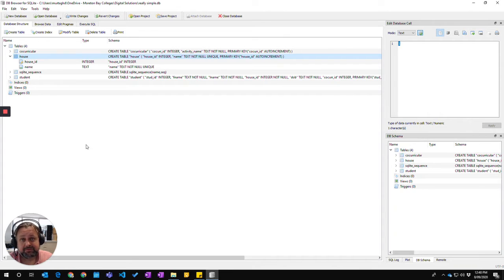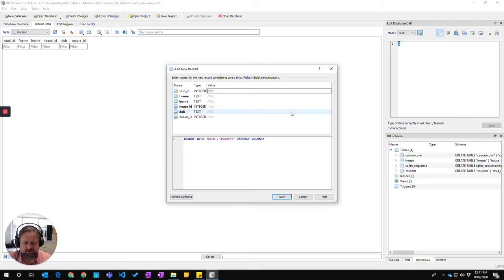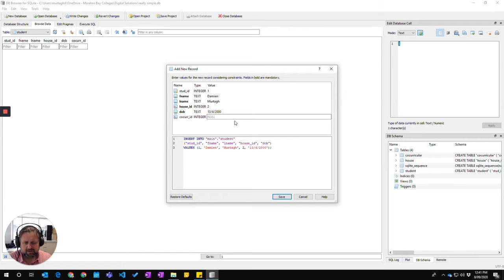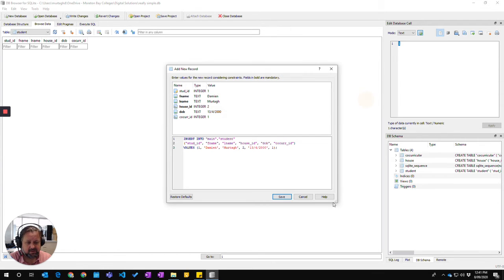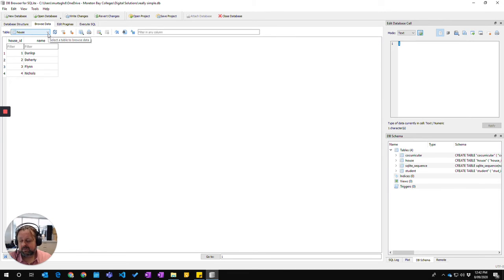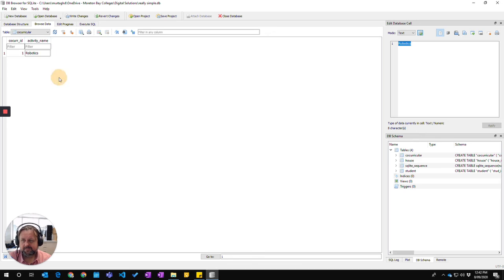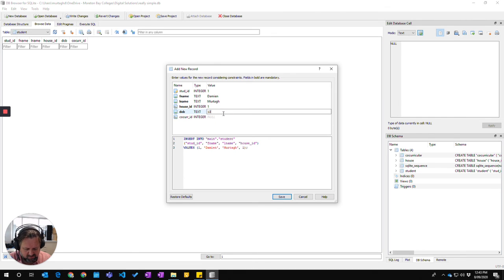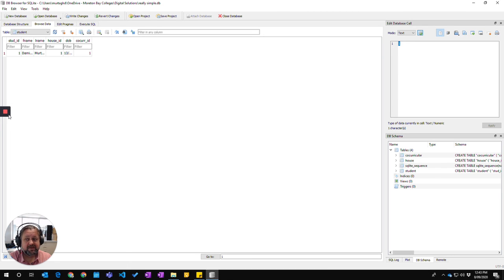DB Browser (4/4) - Adding data to tables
A short video showing how to add data to tables in DB Browser